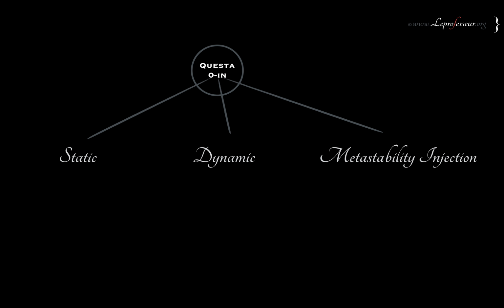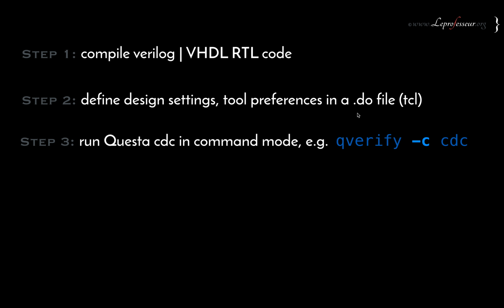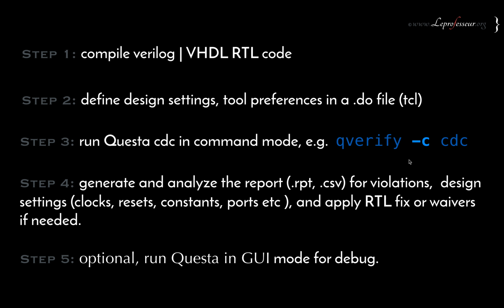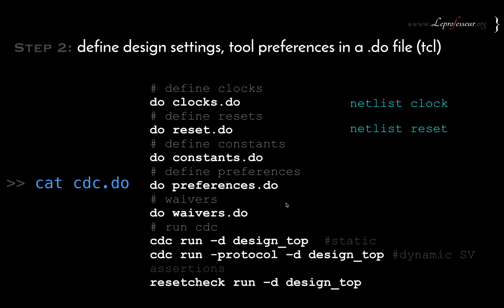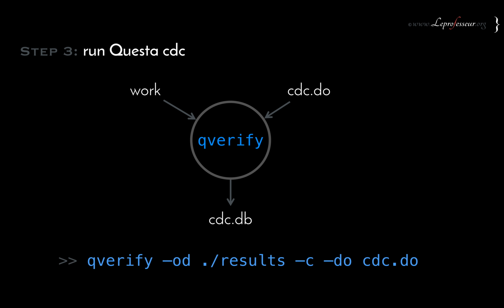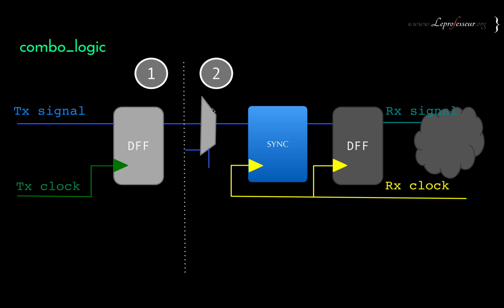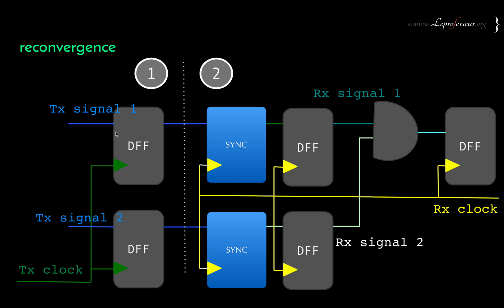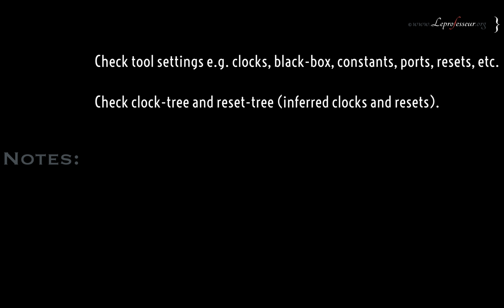⨘ } VLSI } 18 } Clock Domain Crossing } Questa CDC / Mentor / 0-in } LEPROF }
Siemens / Mentor’s Questa 0-in clock domain crossing (CDC) solution – how to use Questa CDC tool, what are different clock domain crossing issues, different modes of operation of the tool, how to run the tool and generate CDC reports on full chip. Various aspects are discussed, e.g. what are common kinds of CDC violations, e.g. no_sync, combo_logic, multi_bits, reconvergence etc., what kind of analysis can be done by cdc tool, what are key points to take care of when performing CDC analysis on full chip.

Clock domain, Reset domain, and Power domain crossings are important to understand. All of these require synchronization of signal(s) from Tx (send) domain to Rx (receive) domain. It needs to be careful while integrating different IPs in SOC for these issues otherwise chip may not work as intended in silicon. Careful design techniques and design reviews are needed before chip design sign-off for pattern generation.

Modern EDA tools help to uncover those crossing paths which then need to be analyzed and take appropriate action by designers. Mentor’s Questa/0-in is considered as industry standard CDC sign-off tool. However Synopsys and Candence also provide CDC solutions.

H.R. / 1LEPROF / LEPROF / LEPROFESSEUR